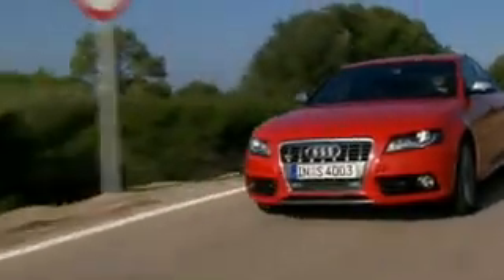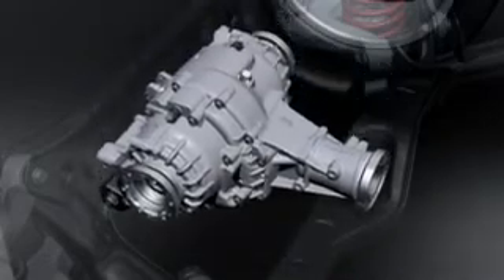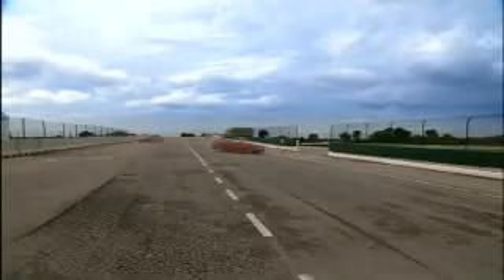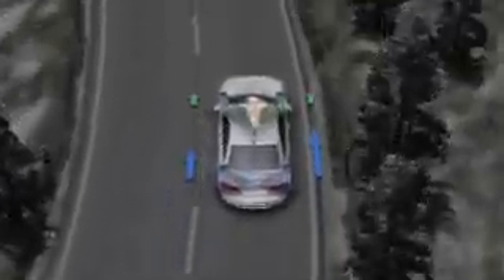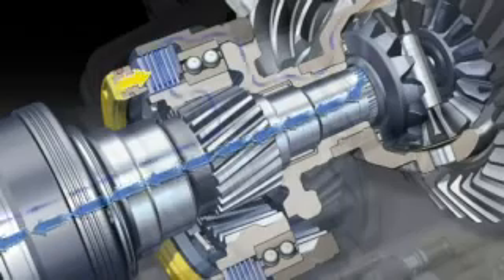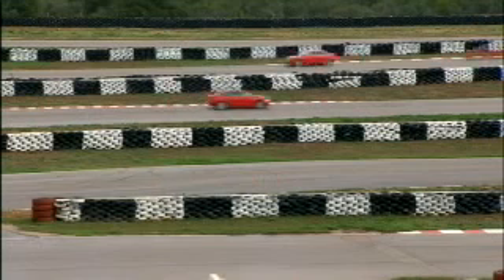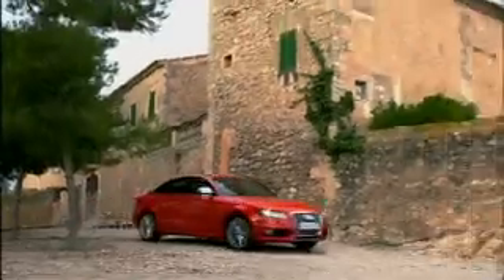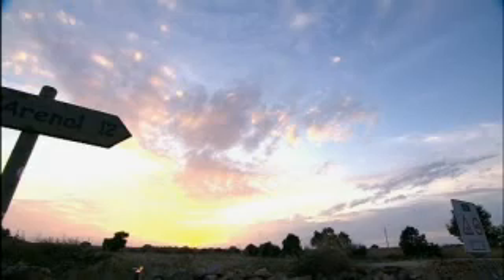Audi S4 Quattro